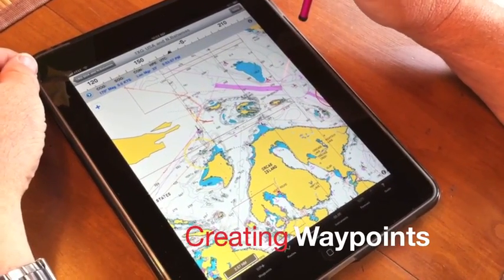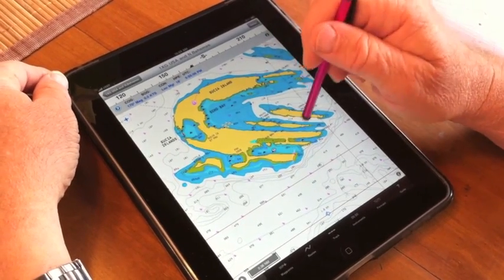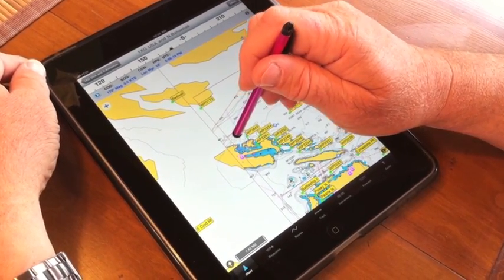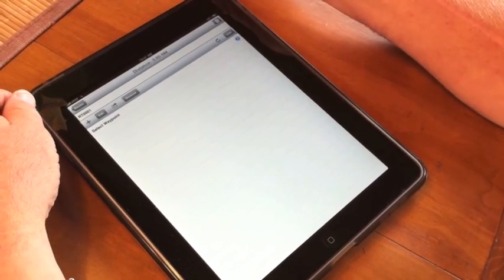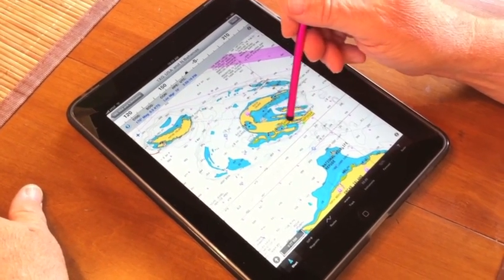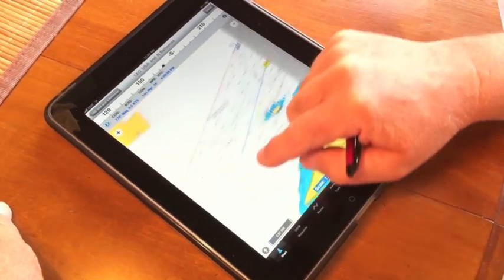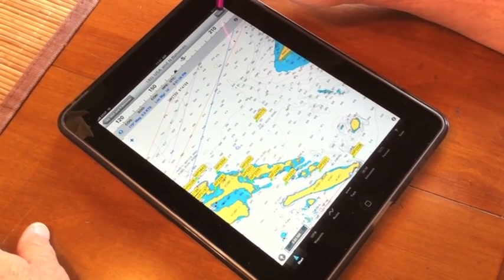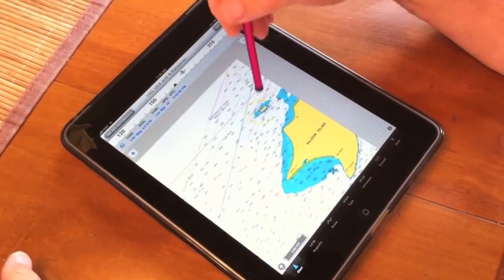iNavX-Creating Waypoints and Making Routes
Learn how to create WP's, Make and edit Routes.